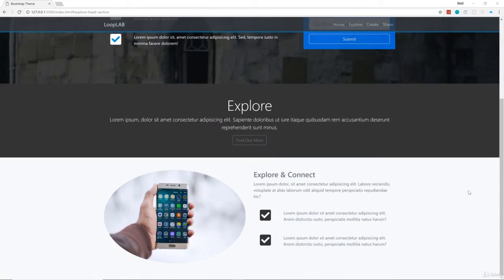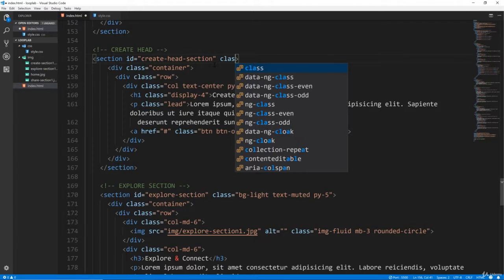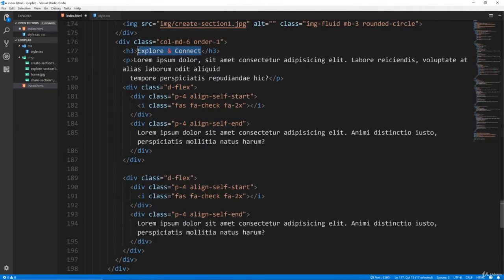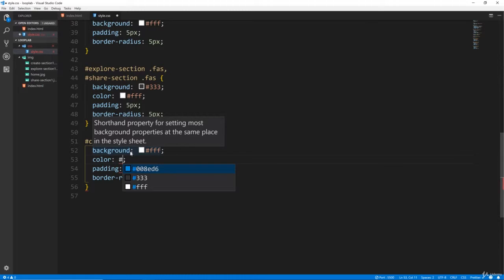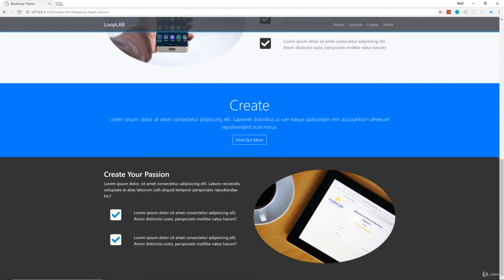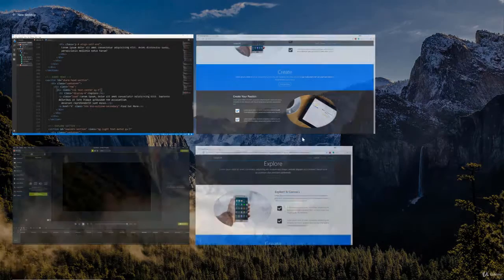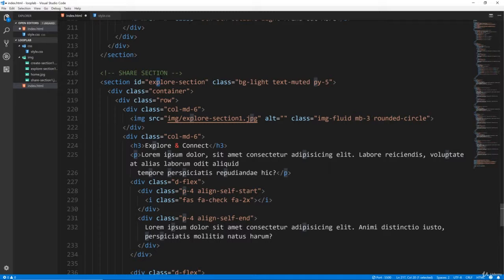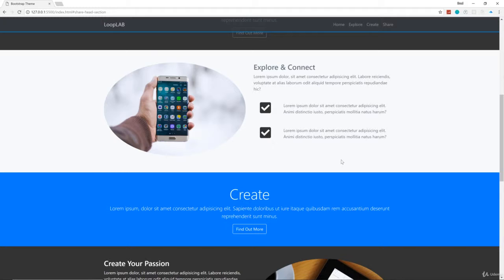042 Create Share Section Areas